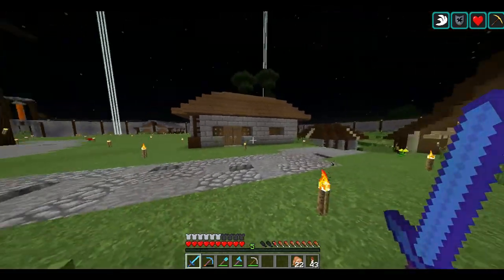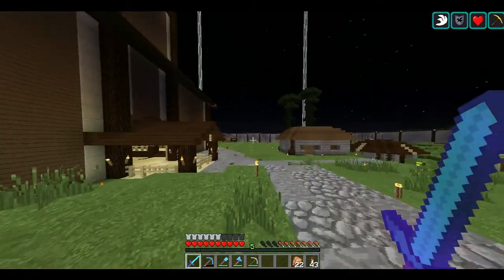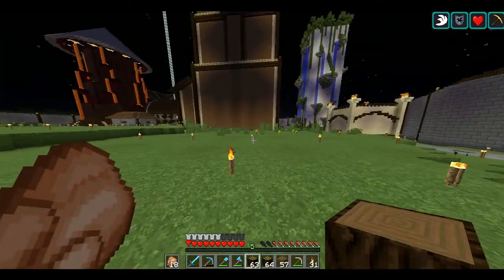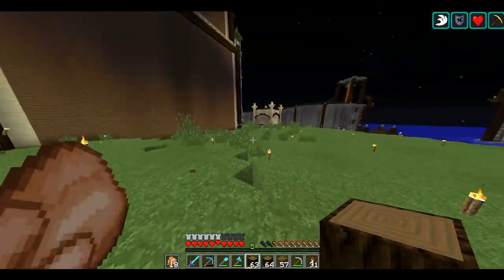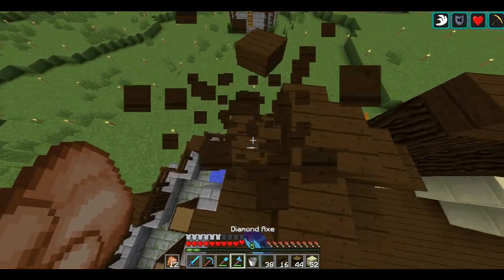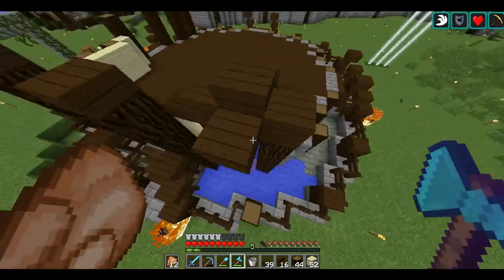Neenja's Empire #31: The Shrine of Glory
In this episode we build a shrine to put mementos, from all the glorious adventures we embark on, on display in.

Let's play some vanilla Minecraft! A solo venture. This series is all about creating an empire with near creative amounts of resources, developing my video style, and growing an interactive community.